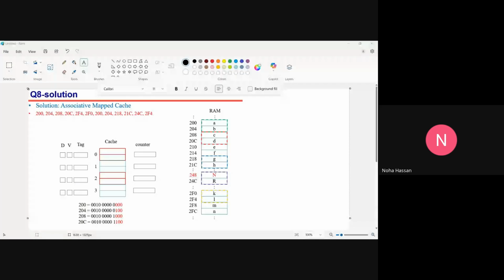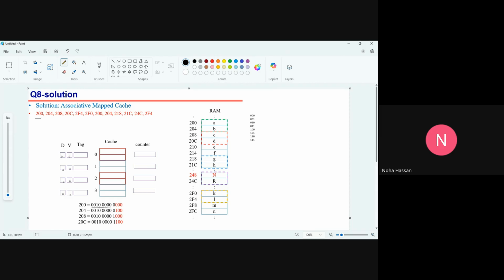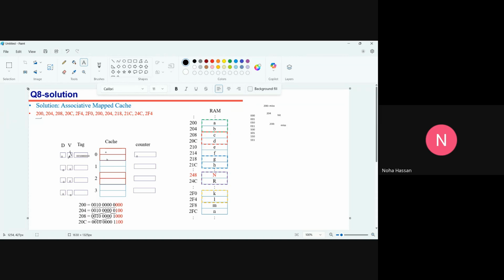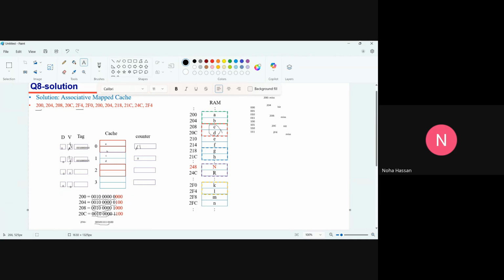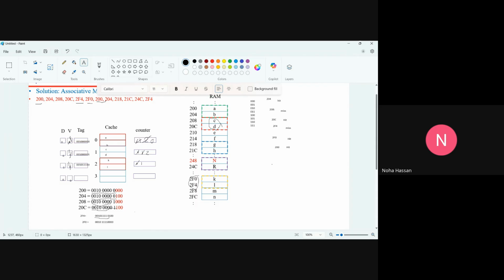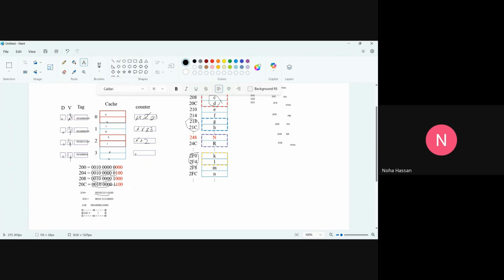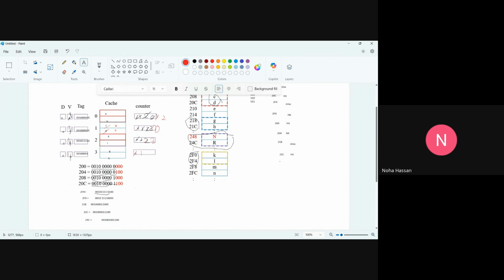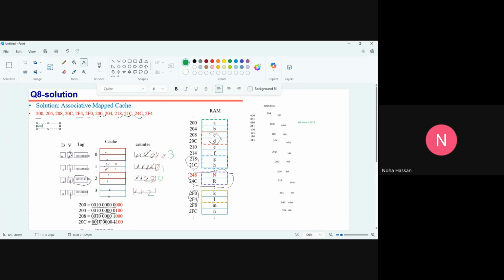Computer Architecture Part1